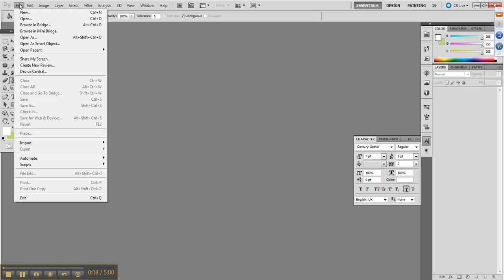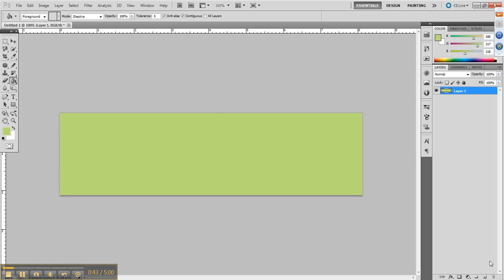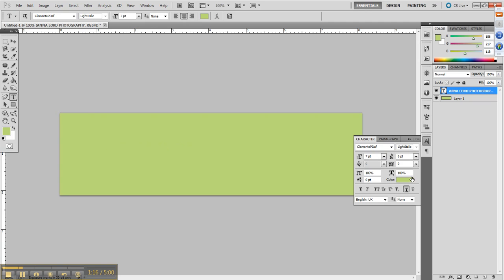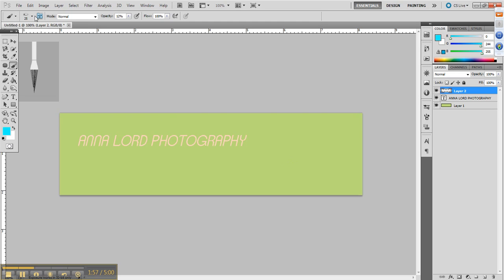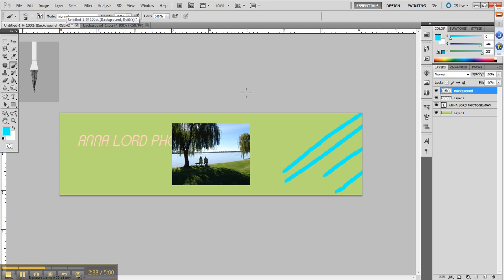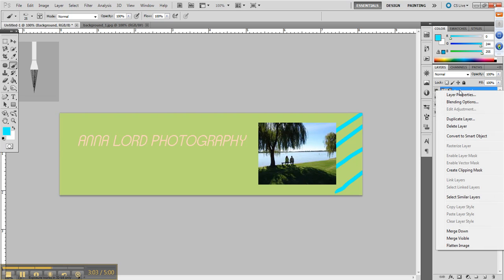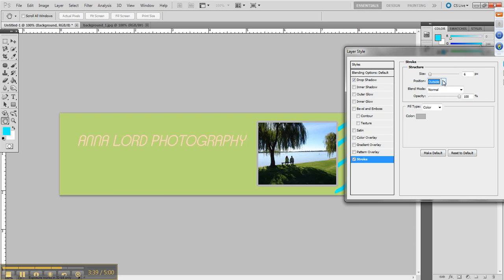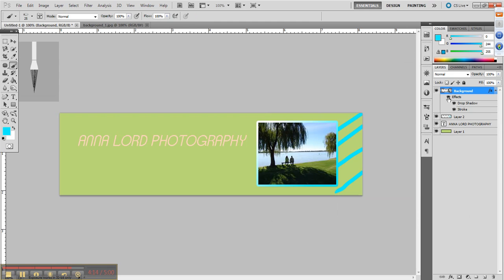Adding Layers in Photoshop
Shelley from Wonderful Websites demostrates how to add layers in Photoshop. A quick tutorial about adding text, duplicating layers and using blending options. Apologies about the audio and also that the video was abruptly ended (didn't notice that there was a 5 minute limit)!